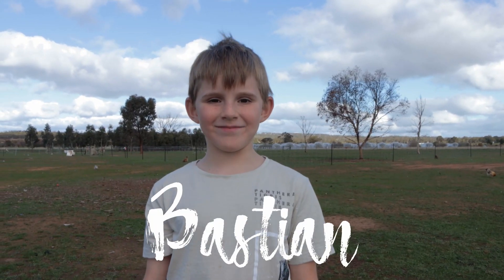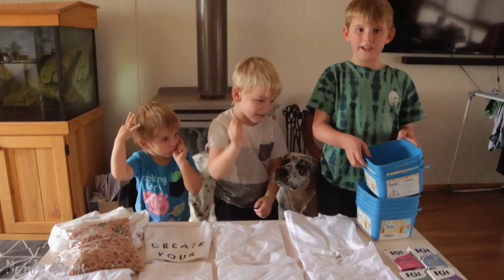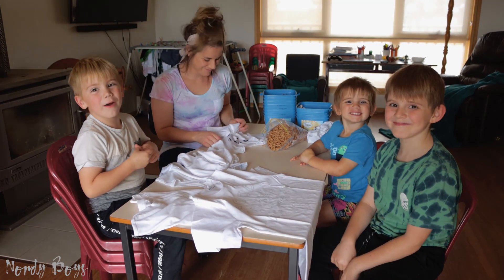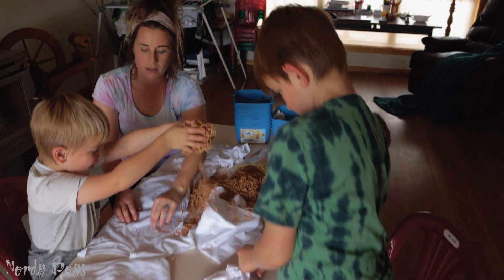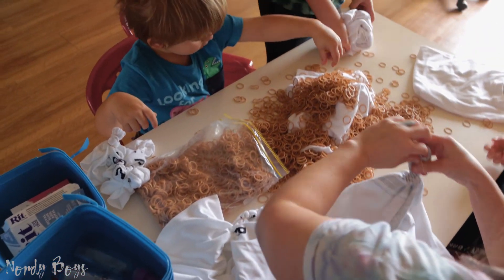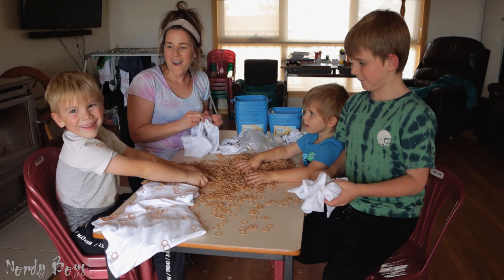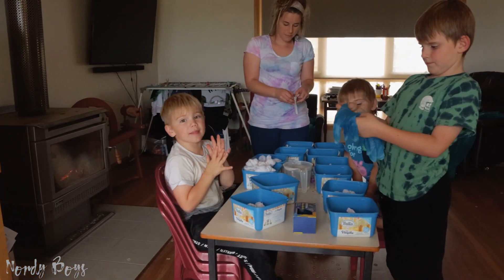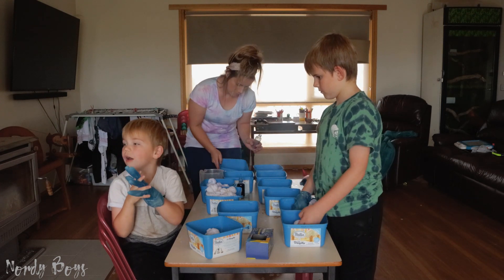Tie Dye Competition Time!! DIY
Watch the boys create their own tops and help us decide whose was the best!